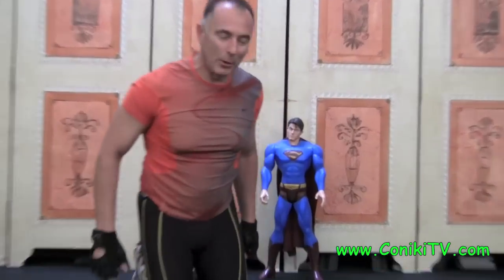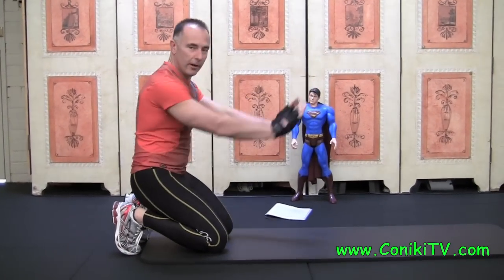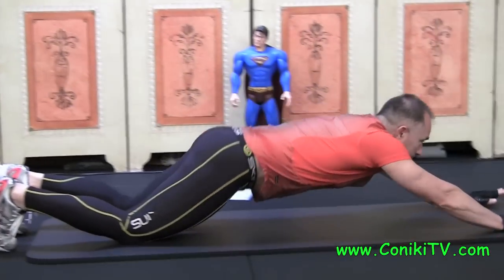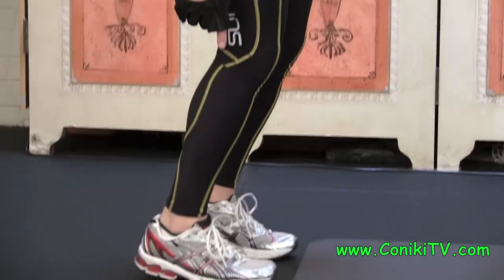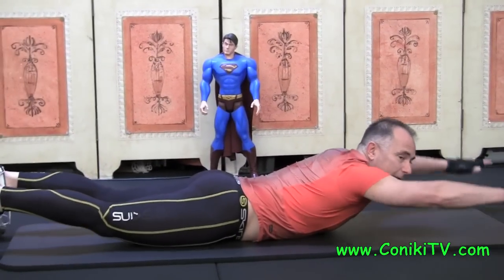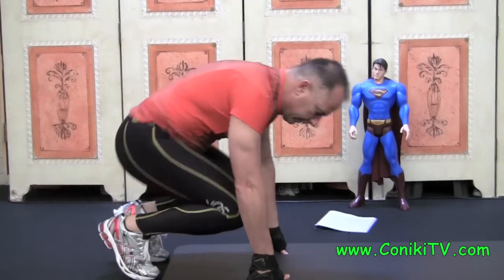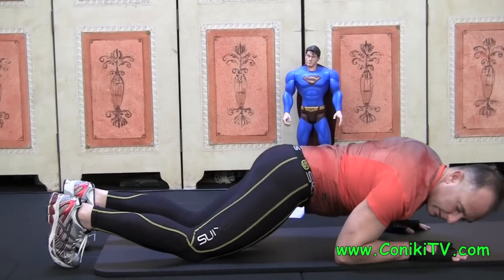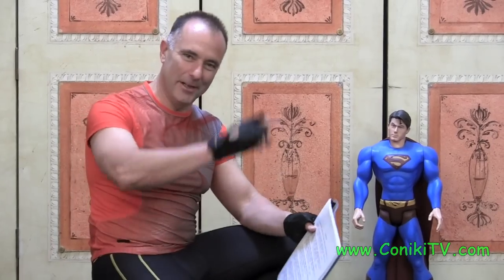Tutorial - SISSY SQUAT FACE DOWN PUSH UP GET UP - How To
To follow all of Con and Niki's real time full length home workouts and weekly diet recipes watch this tutorial how to video on the SISSY SQUAT SQUAT FACE DOWN PUSH UP GET UP and then visit their fitness blog Distributed by Tubemogul.